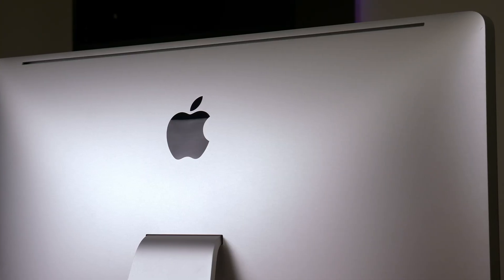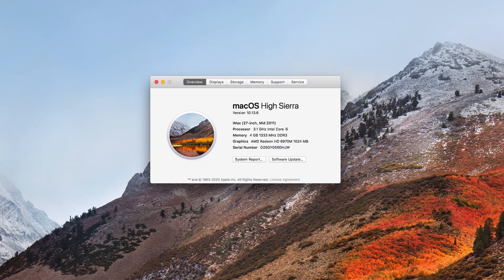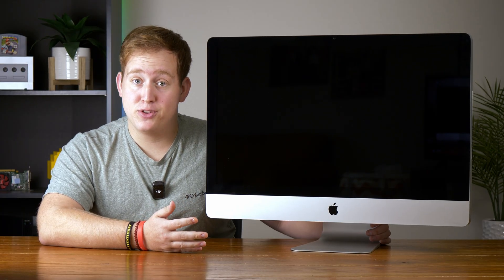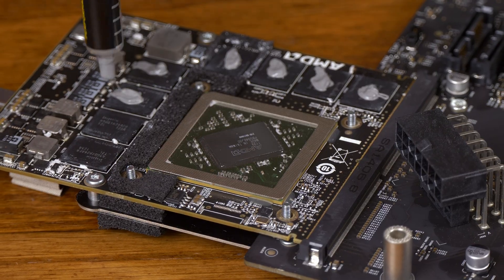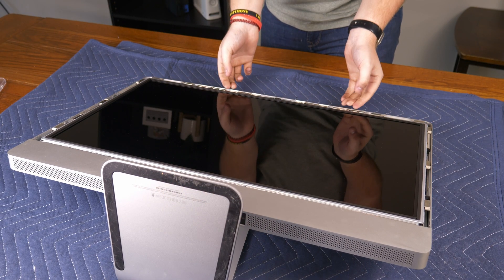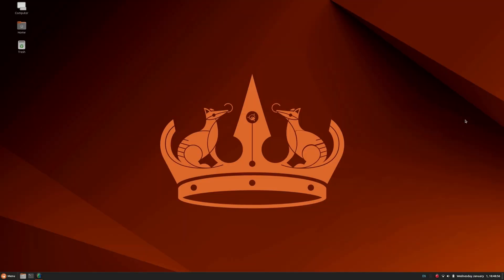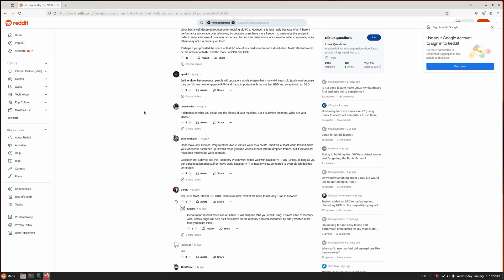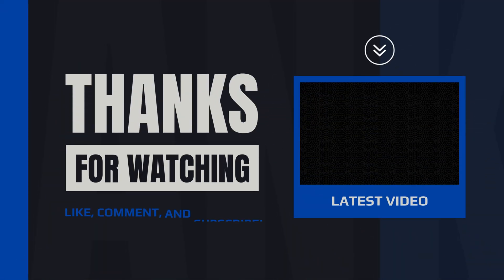This 14-Year-Old iMac is DYING… Can I Save It?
I got my hands on a free 2011 27-inch iMac, and instead of letting it collect dust, I decided to bring it back to life! I took it apart, upgraded the RAM, swapped in an SSD, and even reapplied thermal paste on both the CPU and GPU to help with cooling. But the real test? Installing Linux Ubuntu Cinnamon to see if it could make this aging iMac usable again in 2025. Can Linux really revive 14-year-old Apple hardware?

These are the exact tools I use to film my videos.
🎮 Capture Card
💾 Memory Card
🔋 Dummy Battery

Note: It must be addressed to "Wade Swartzentruber," or I won't receive it. If you send me something awesome, it might just make it into a video!! 💯
Wade Swartzentruber
1501 Mercer University Drive
Macon, Georgia 31207